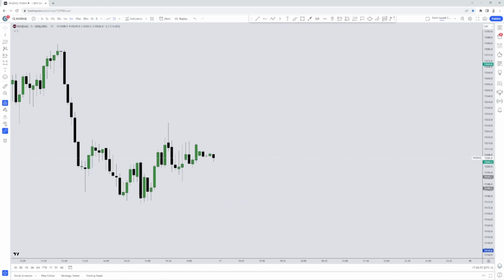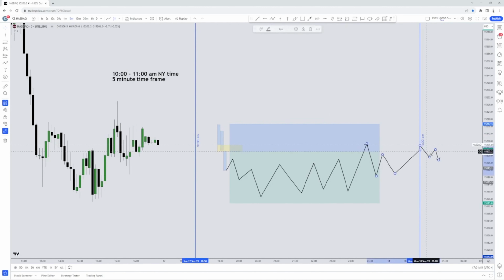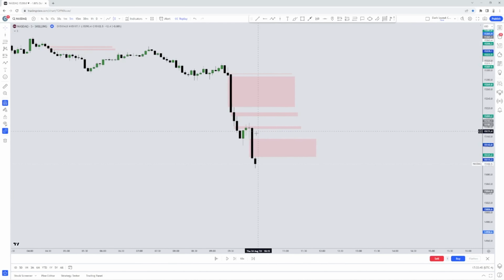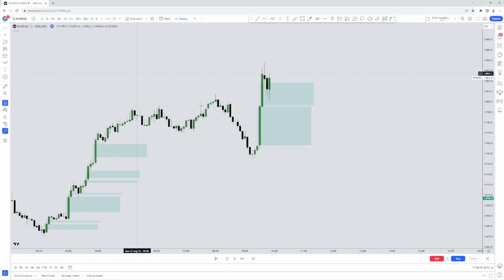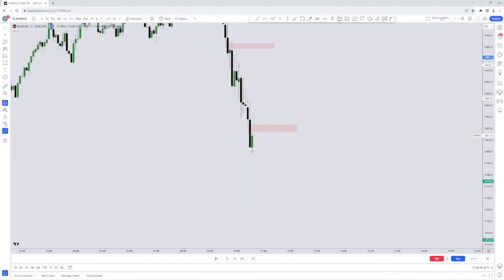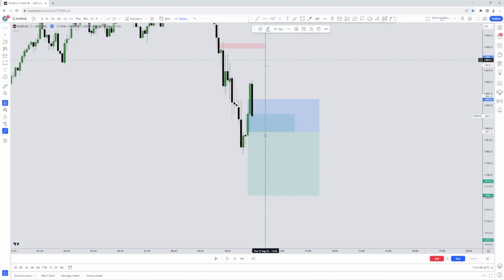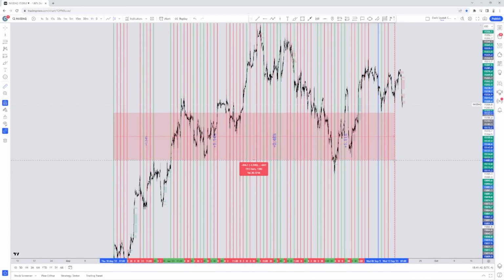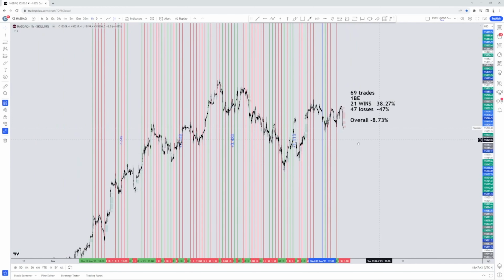Most Profitable 5min ICT Silver Bullet Trading Strategy NO DAILY BIAS??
This is The 5min ICT Silver Bullet Trading Strategy with NO DAILY BIAS!!

Now the question is: Is it going to be profitable? Is it an ICT strategy that is worth trading?

This ICT strategy came to my awareness recently from another YouTube channel. Since I saw it was pretty popular, I thought that it would be worth putting to the test!